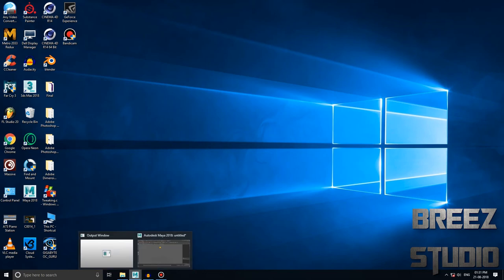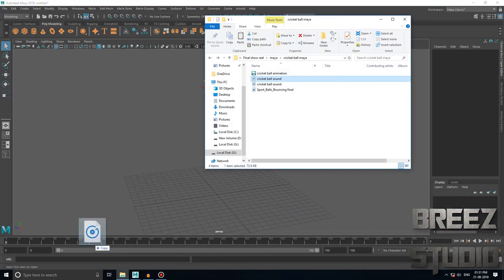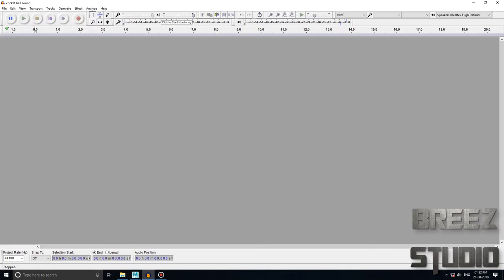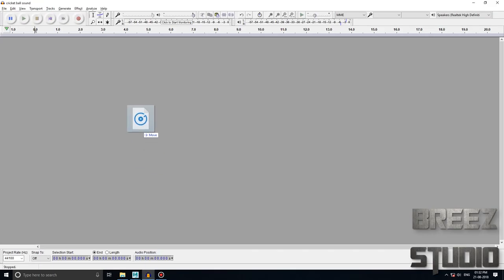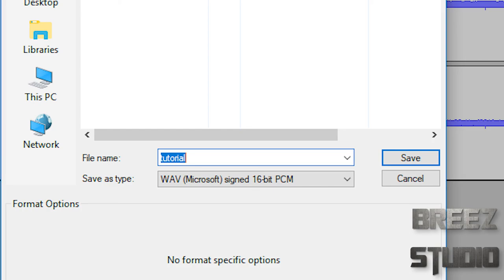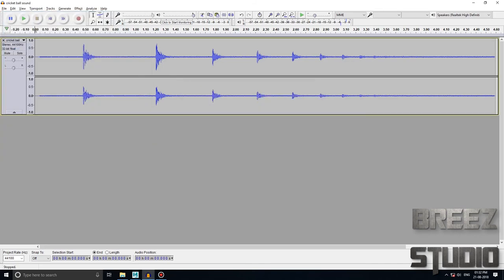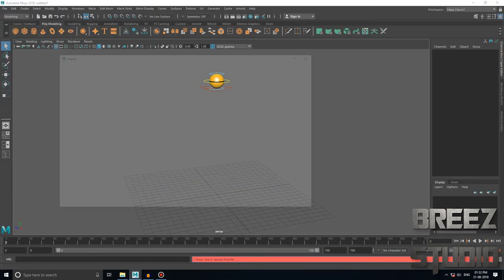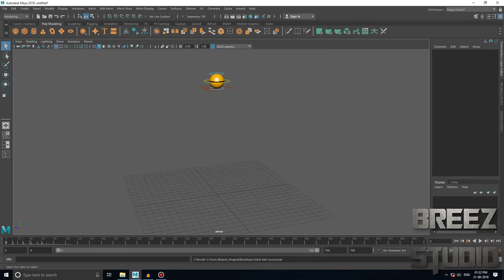Maya can't find audio file solution.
free software-

Maya problem.